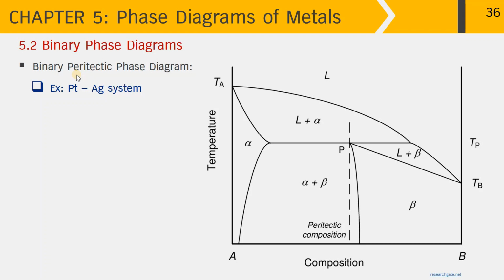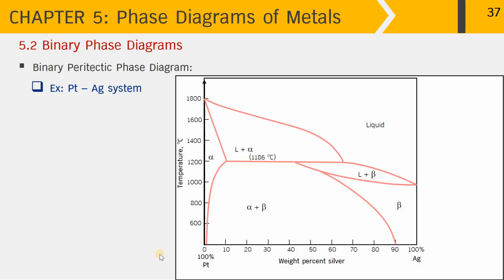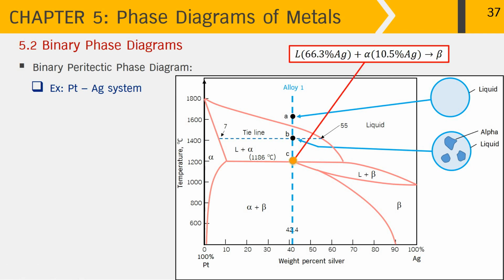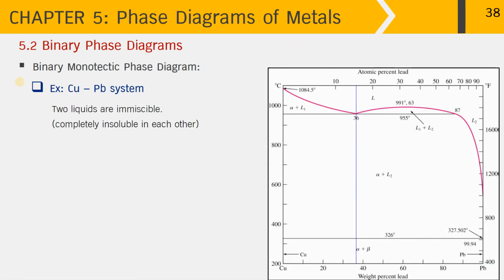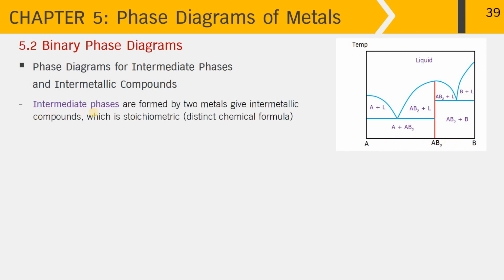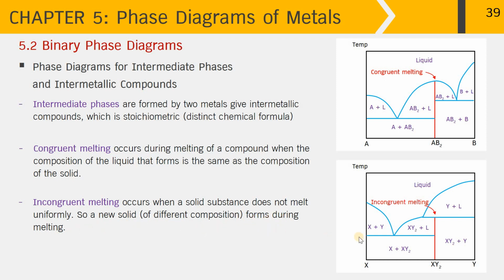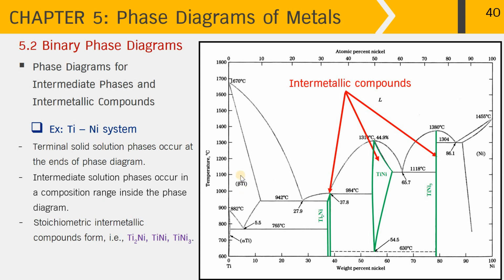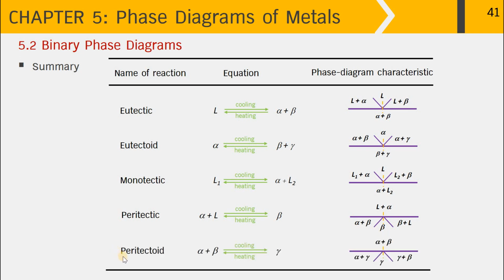531100 Eng Mat Chapter 5: Heading 5.2 Peritectic & Monotectic